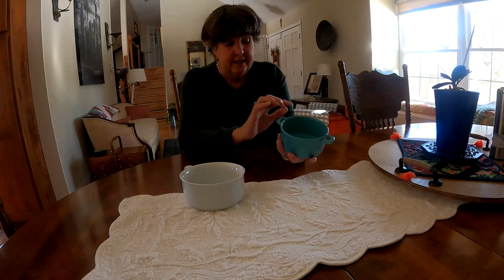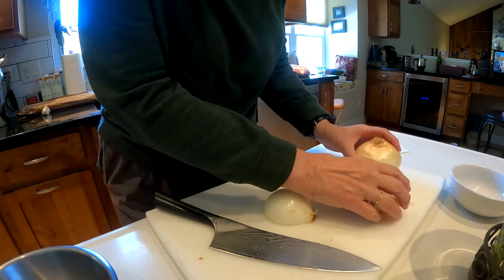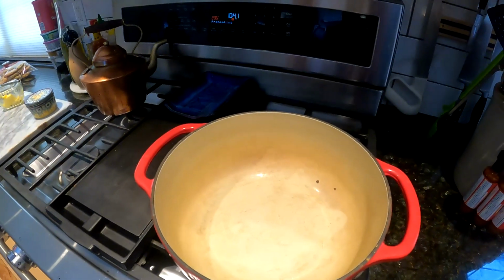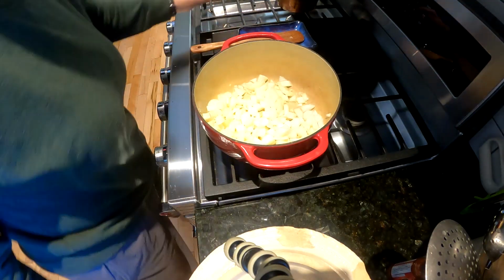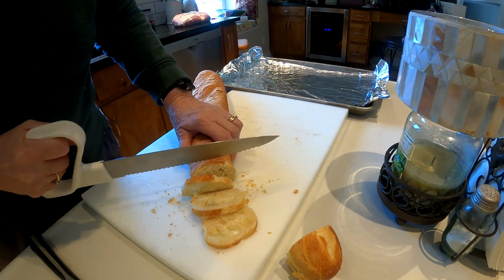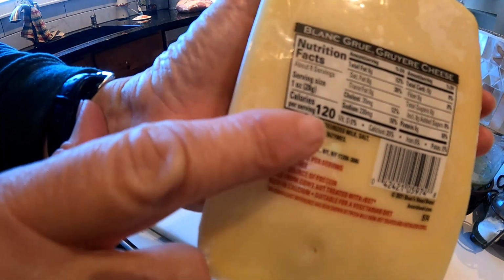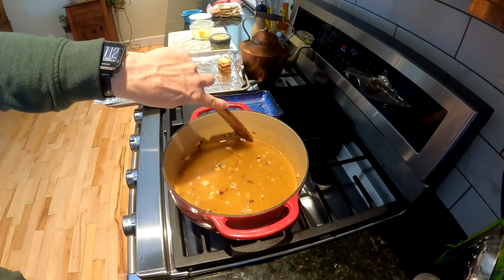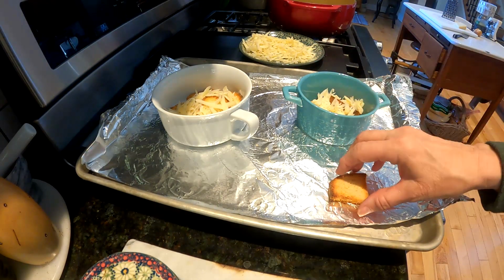French Onion Soup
This comfort classic is amazingly simple to prepare. Make it gluten free with your bread selection.

Recipe:
(per serving)
1/2 yellow or Spanish onion, coarsely chopped
1/2 - 1 TBS each butter and olive oil
salt and pepper
3-4 1/4 inch slices French baguette
1 - 1 1/2 cups chicken or beef stock
3/4 - 1 cup Gruyere cheese, grated

Heat butter and olive oil in Dutch oven. Add onions and caramelize until golden brown. (10-12 minutes)
Add stock and bring to a boil
Check and adjust seasoning.
Toast baguettes in preheated oven on both sides. Set aside.
Assemble each serving in an oven proof crockery bowl with 3-4 slices of toasted baguette, just enough to cover the bottom. Sprinkle with 1/4 cup Gruyere cheese. Add onion stock and top with remaining cheese.
Place serving bowls on cooking sheet and bake in 400 degree oven for 30 minutes.